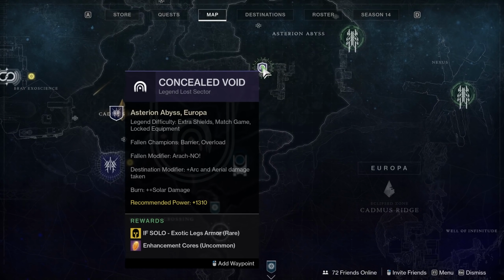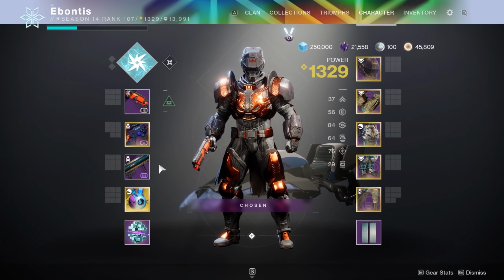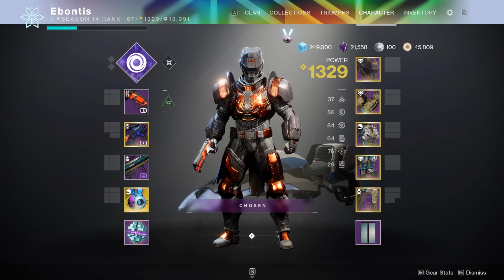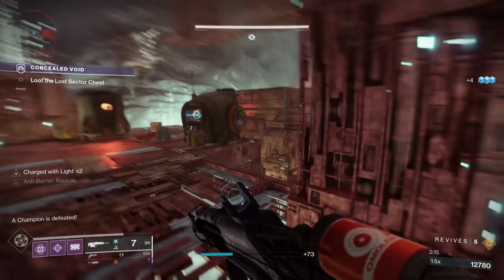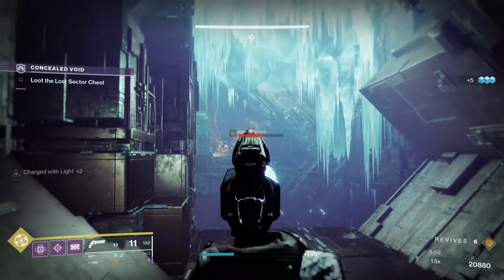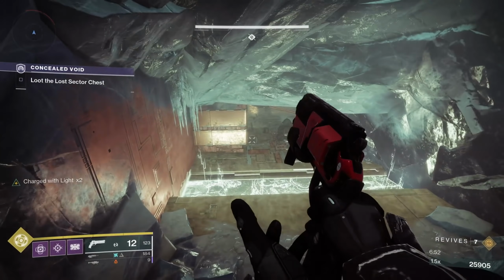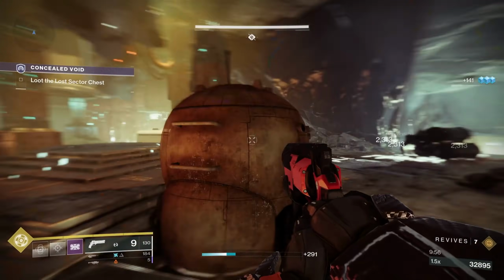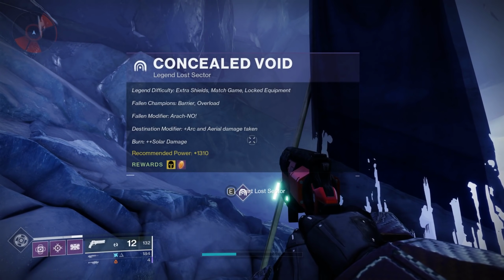Legend Lost Sector Guide - Concealed Void - Platinum Rewards - Destiny 2 - June 30th - Leg Armor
0:00 - Intro & Loadouts
3:35 - Concealed Void Gameplay
14:07 - Wrap Up & Outro

PS4 = Ebontis
XB1 = Ebontis